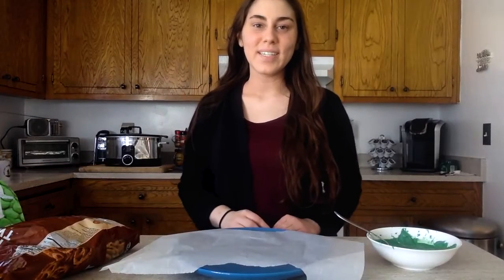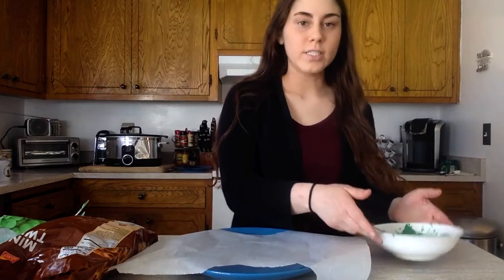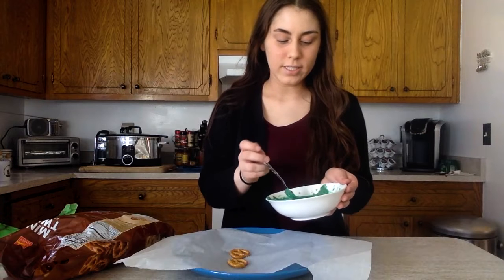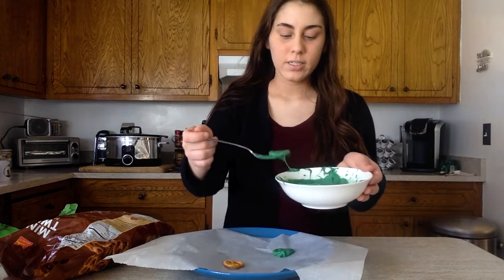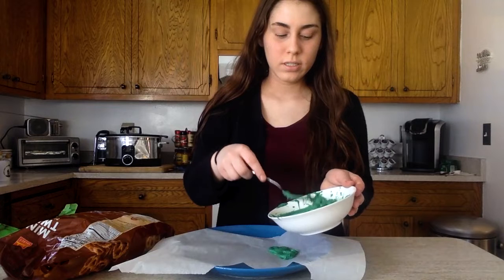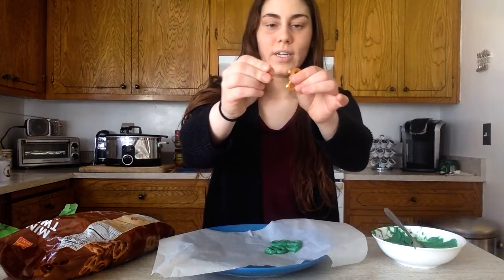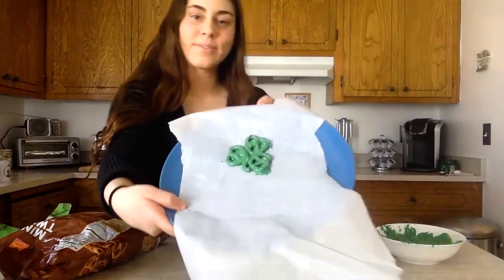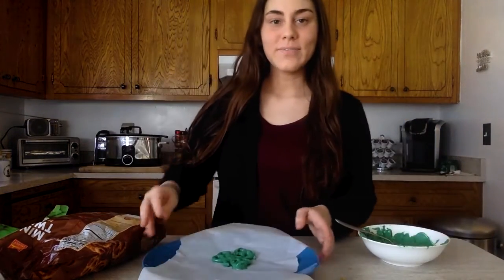Virtually BGCMC - Chocolate Pretzel Shamrocks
Celebrate St. Patrick's Day with Ms. Heidi as she shows you how to make these yummy and simple chocolate pretzel shamrocks.

Materials:
Green chocolate melts
Classic pretzels
Microwave safe bowl
Parchment paper and plate
Fork